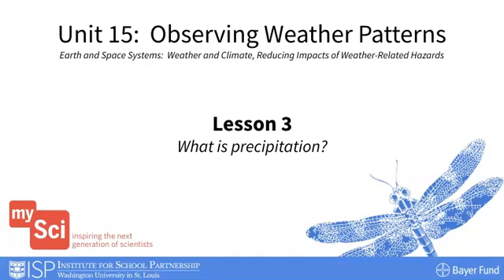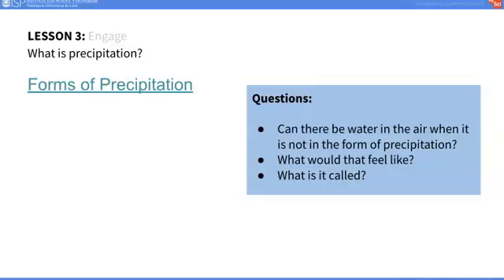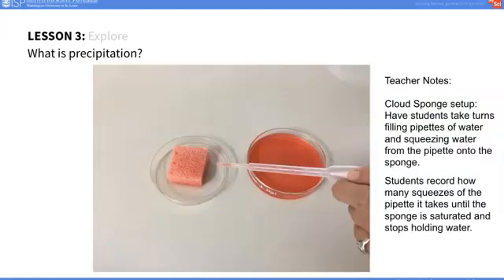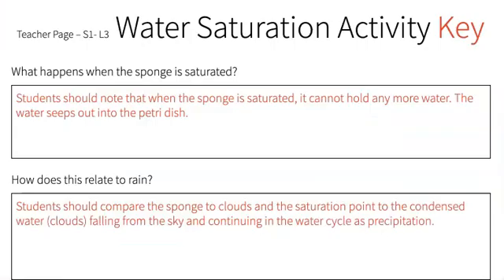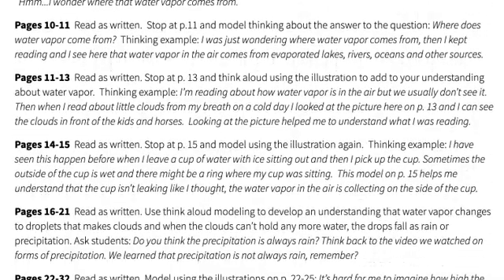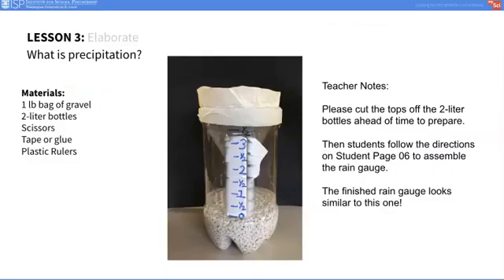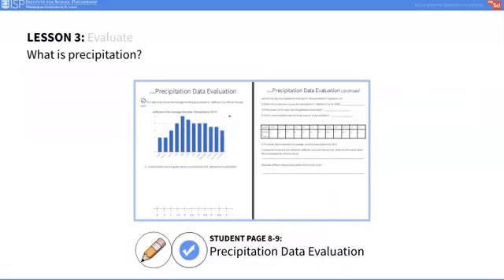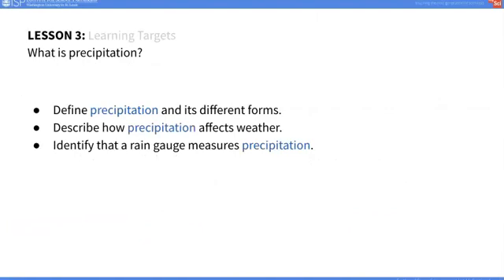U15 L3 Lesson Summary